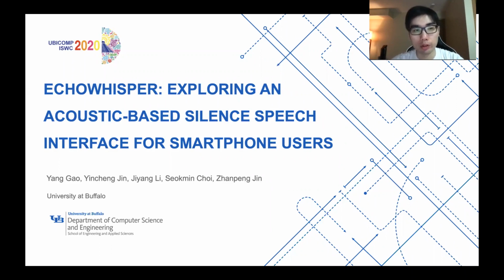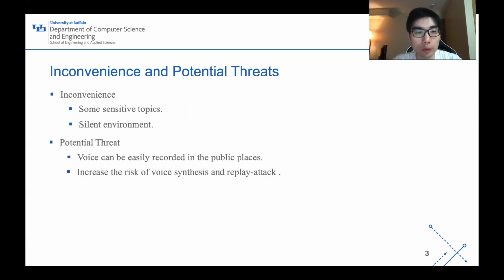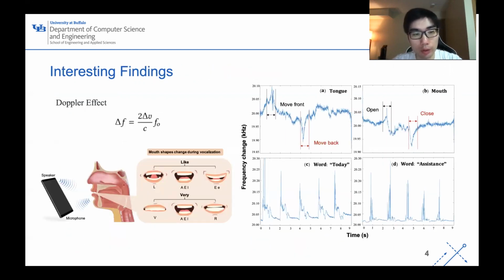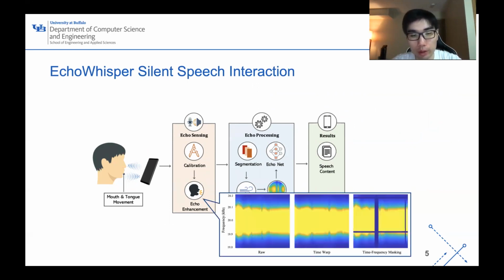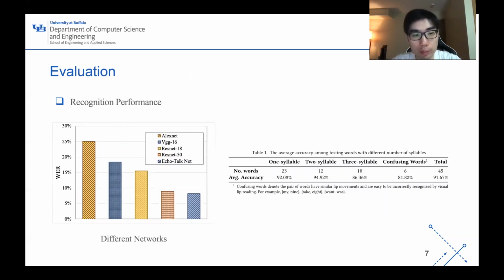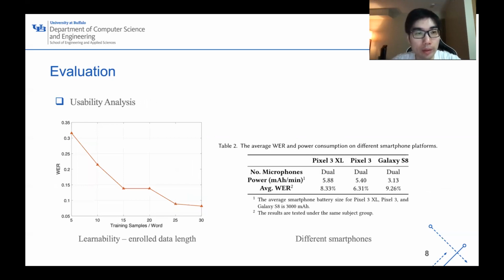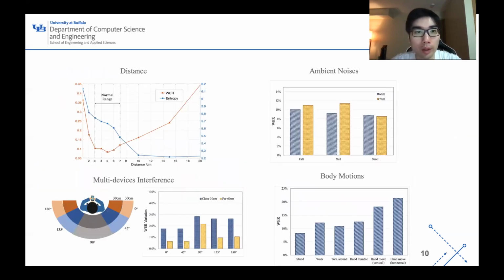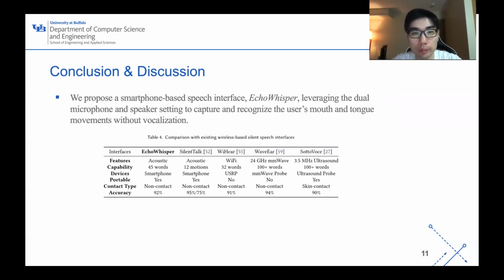EchoWhisper: Exploring an Acoustic-based Silent Speech Interface for Smartphone Users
Yang Gao, Yincheng Jin, Jiyang Li, Seokmin Choi, Zhanpeng Jin

Session: Speech interaction + Fabrication

Abstract
With the rapid growth of artificial intelligence and mobile computing, intelligent speech interface has recently become one of the prevalent trends and has already presented huge potentials to the public. To address the privacy leakage issue during the speech interaction or accommodate some special demands, silent speech interfaces have been proposed to enable people's communication without vocalizing their sound (e.g., lip reading, tongue tracking). However, most existing silent speech mechanisms require either background illuminations or additional wearable devices. In this study, we propose the EchoWhisper as a novel user-friendly, smartphone-based silent speech interface. The proposed technique takes advantage of the micro-Doppler effect of the acoustic wave resulting from mouth and tongue movements and assesses the acoustic features of beamformed reflected echoes captured by the dual microphones in the smartphone. Using human subjects who perform a daily conversation task with over 45 different words, our system can achieve a WER (word error rate) of 8.33%, which shows the effectiveness of inferring silent speech content. Moreover, EchoWhisper has also demonstrated its reliability and robustness to a variety of configuration settings and environmental factors, such as smartphone orientations and distances, ambient noises, body motions, and so on.